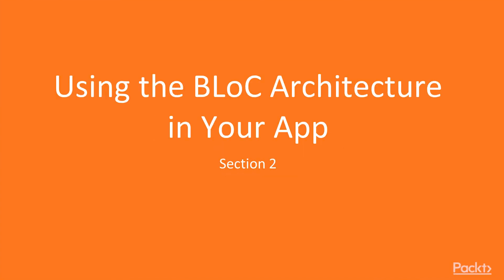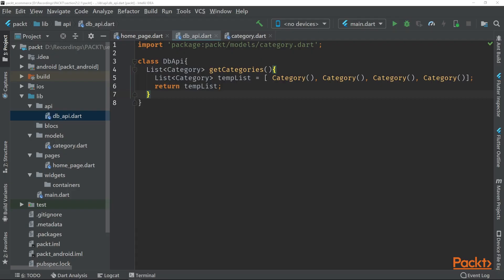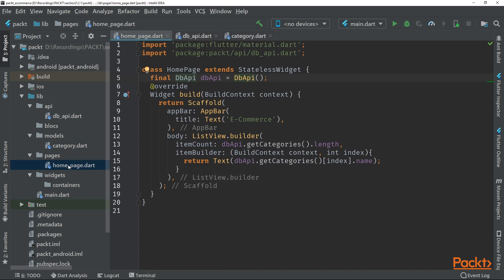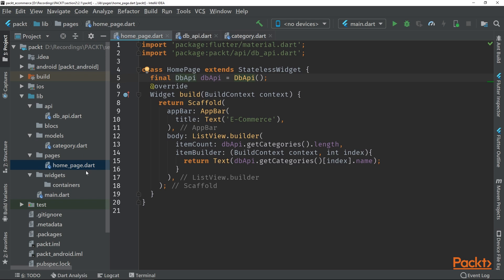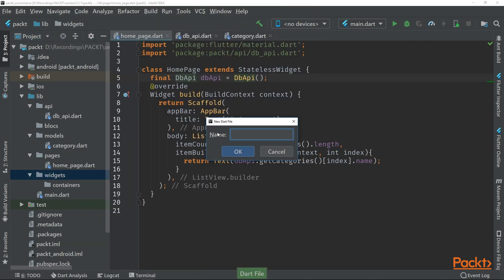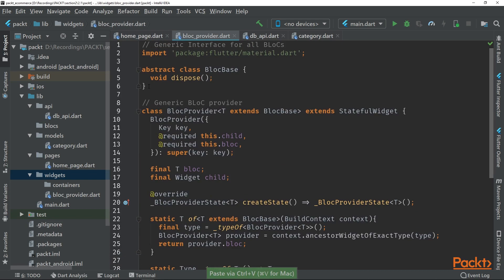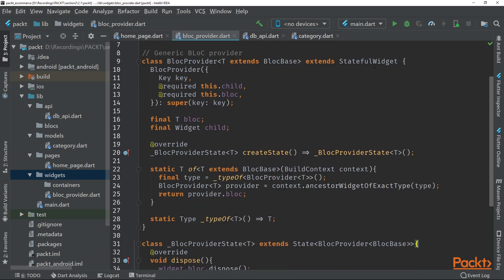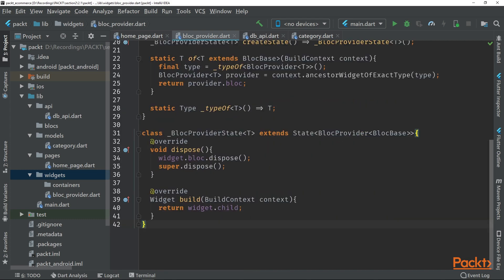Mastering Flutter : Create a BLoC Provider | packtpub.com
This video tutorial has been taken from Mastering Flutter. You can learn more and buy the full video course